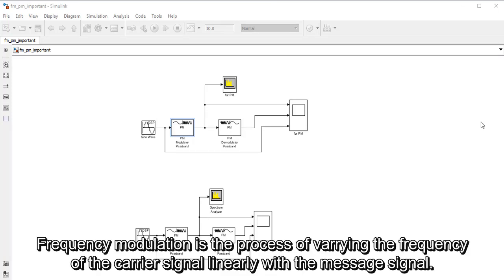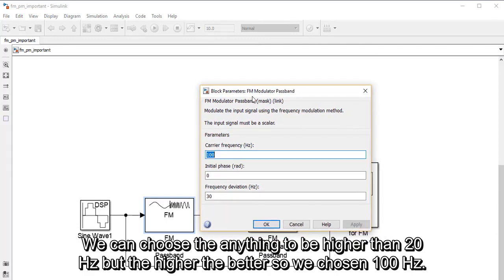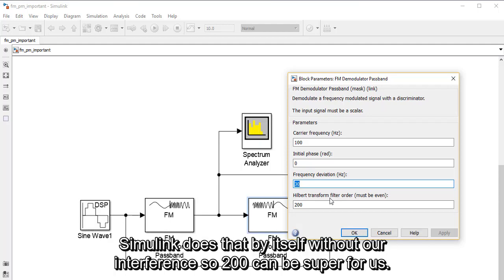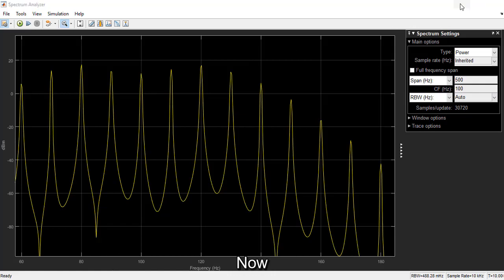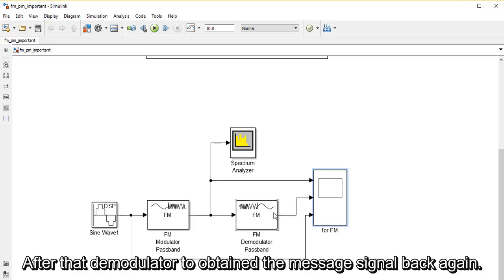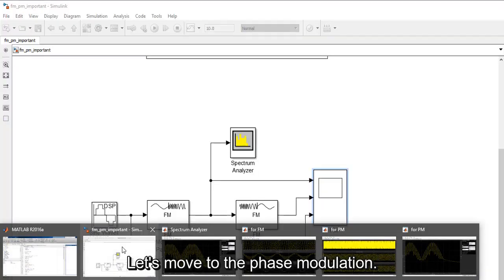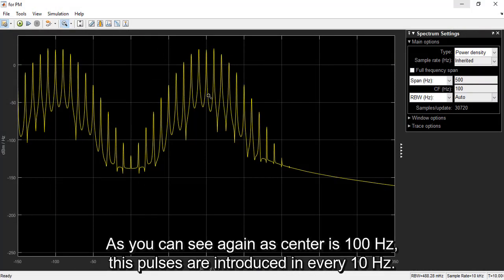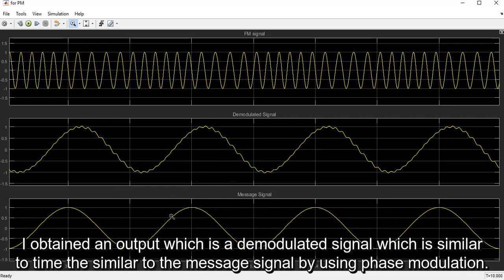Simulink FM PM (with subtitle)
Atılım University - EE316 - Communication Systems